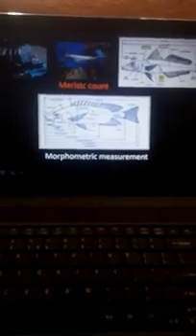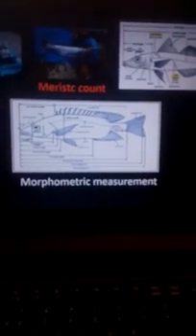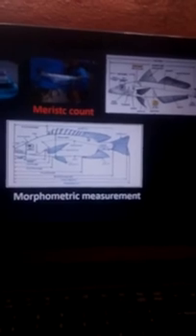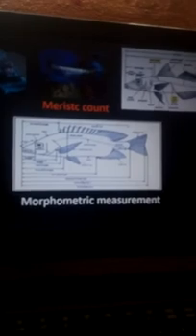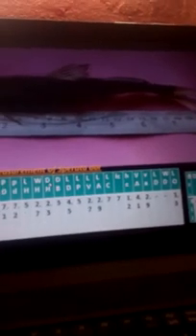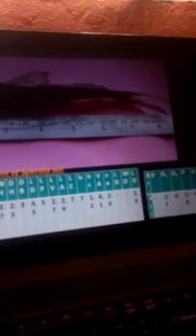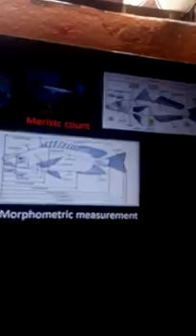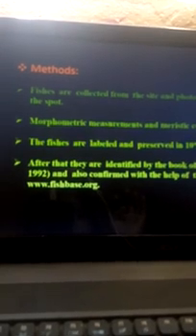Methods used in the identification of fish species